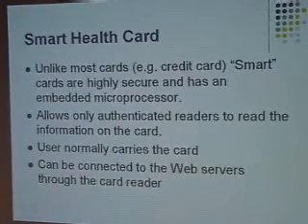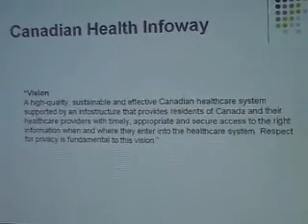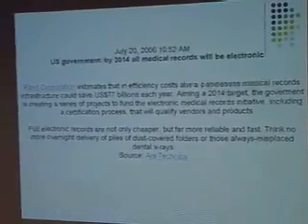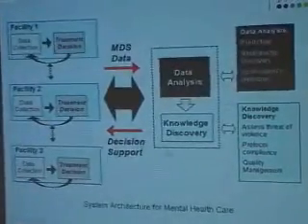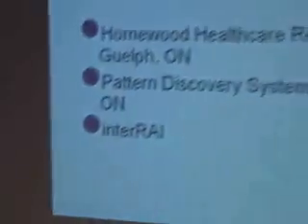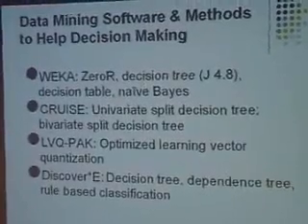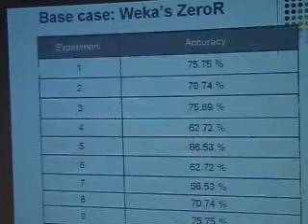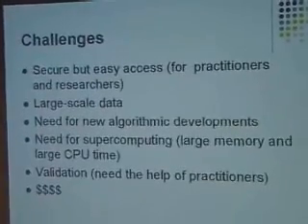2006-10-11: A Smart Health Care Data Analysis System: What Might It Look Like?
K. Ponnambalam
Professor, Department of Systems Design Engineering

Abstract
Smart cards are now used in many countries to store the health data of an individual. This is normally a personal history of medical facts and data. In addition, regulations require many jurisdictions to capture specific health data of all patients, for example, with cancer or other specific conditions. In this talk, we give a general system architecture that can take advantage of such data to support improved medical care to the individual, and also help improve the system efficiency. We will present also a case study using data mining.

Professor K. Ponnambalam of the Department of Systems Design Engineering, University of Waterloo, is a member of Waterloo Institute for Health Informatics Research (WIHIR), and the Biotechnology and Health Engineering Centre (BHEC). Modeling and design of large scale systems under uncertainty is a common thread that can be found in his diverse research activities. Recently, he has been working with his collaborators in the Applied Health Sciences Faculty on the use of data mining for improving health care delivery. He has a BE (Madras), a MSc (University College, Galway), and a PhD (Toronto).